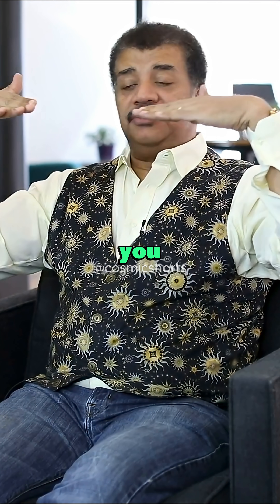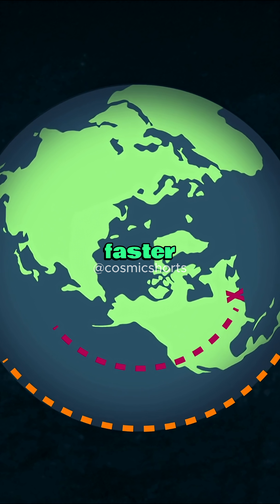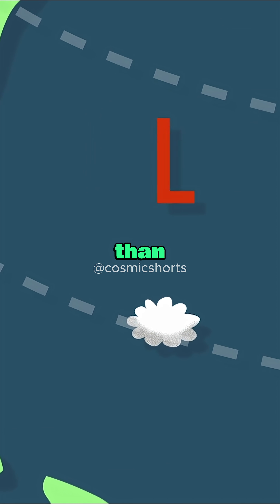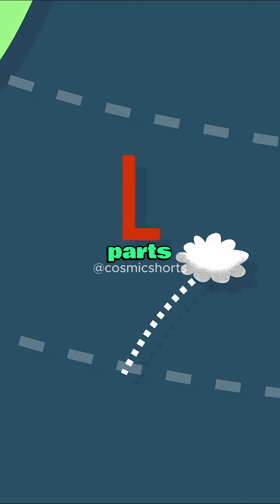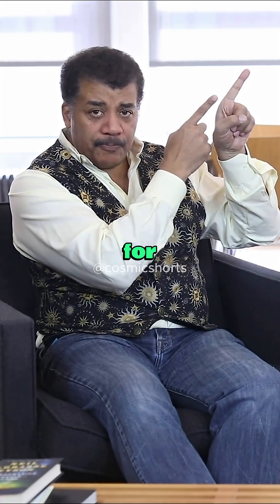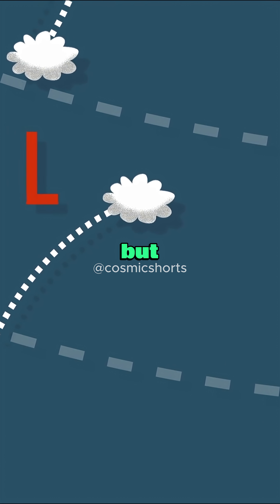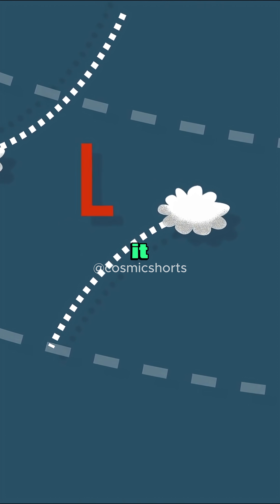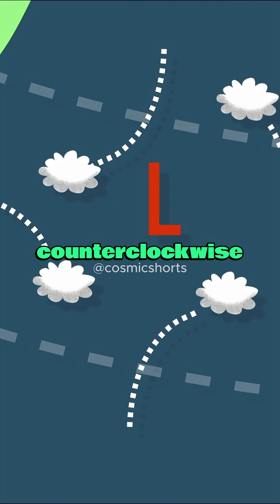Science behind Hurricanes 🌪️ w/ Neil deGrasse Tyson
🌪️ Neil deGrasse Tyson explains the science behind hurricanes — how they form, what fuels them, and why they’re getting stronger.